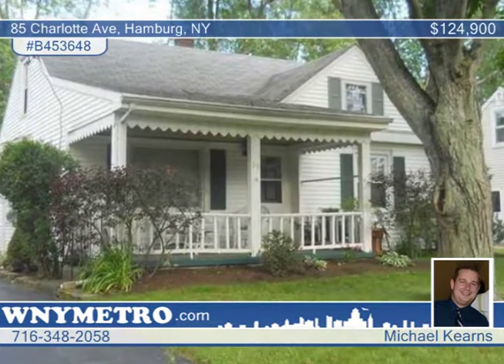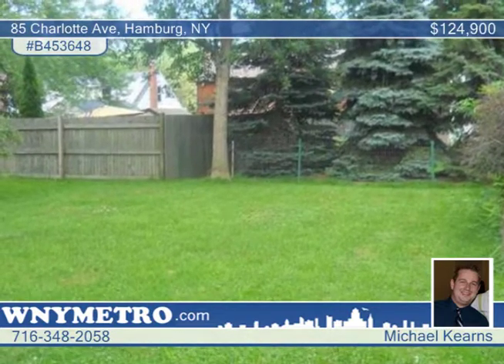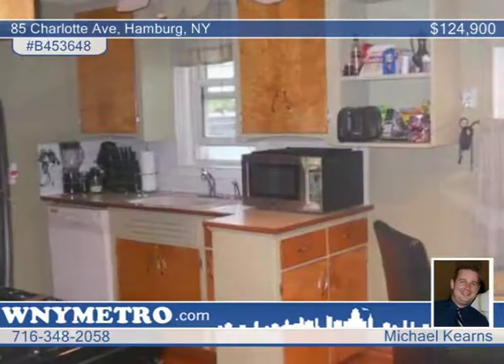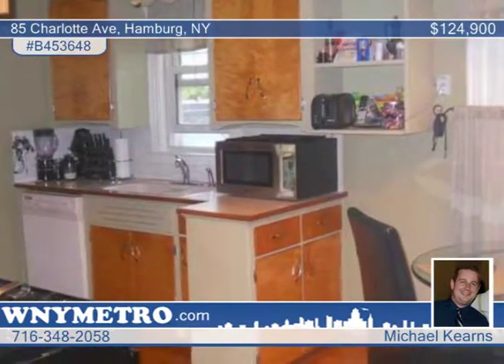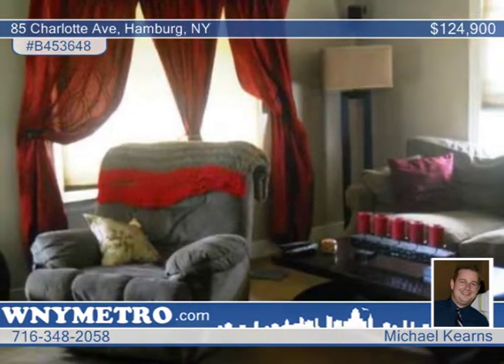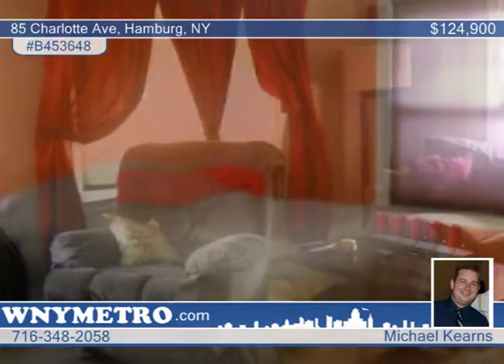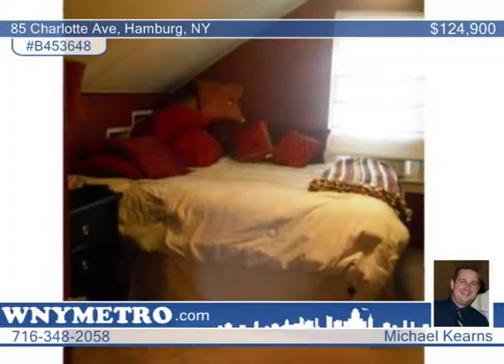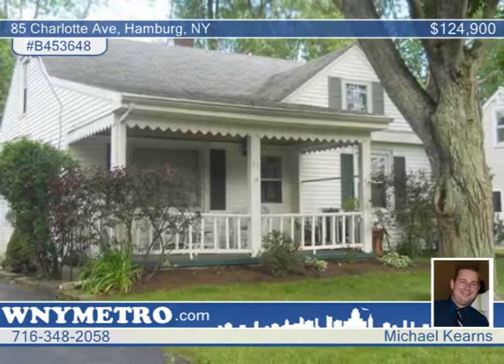85 Charlotte Ave Hamburg, NY Homes for Sale | wnymetro.com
85 Charlotte Ave, Hamburg, NY
 Michael Kearns-Metro Roberts |

Charming home located in the heart of the Village of Hamburg! This 3 bedroom cape is ready for you to move right in. The home has an eat in kitchen with hardwood floors that lead to the spacious living room. The first floor also features 2 bedrooms and a full bath with a ceramic floor and pedestal sink.. The largest  bedroom is located on the 2nd floor and has a walk in closet. Many other features including: central air conditioning, 1.5 car garage, covered front porch, back patio, beautiful backyard and updated windows. Set up a showing today!